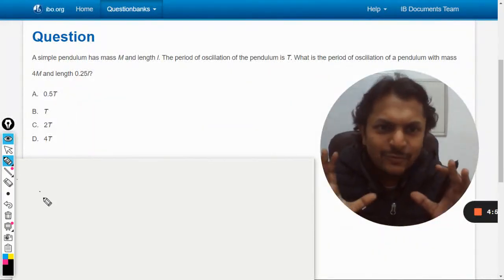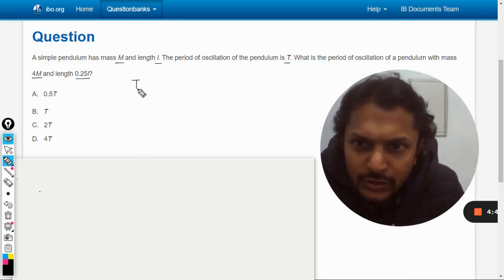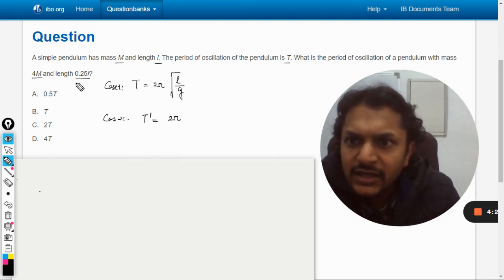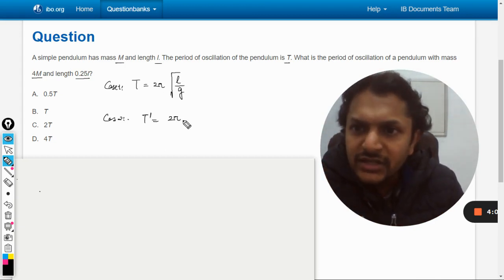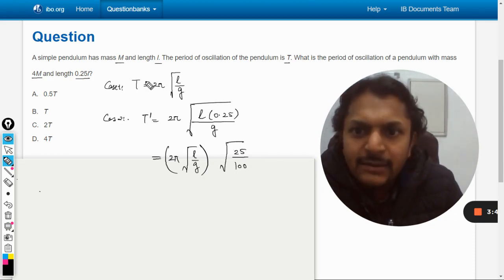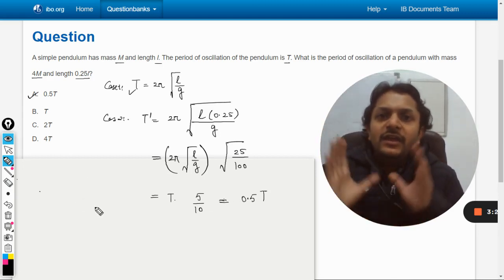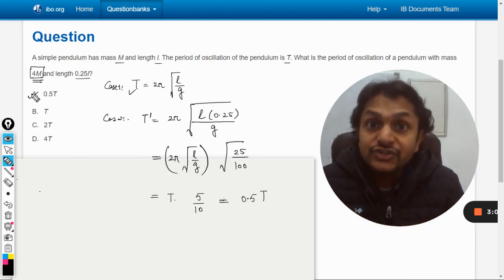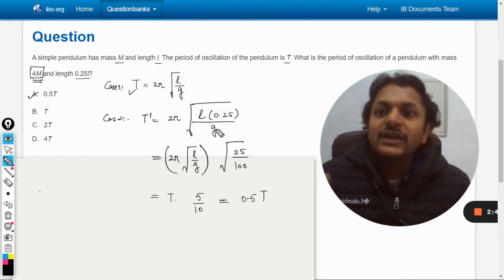A simple pendulum has mass M and length l. The period of oscillation of the pendulum is T. What is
A simple pendulum has mass M and length l. The period of oscillation of the pendulum is T. What is the period of oscillation of a pendulum with mass 4M and length 0.25l?